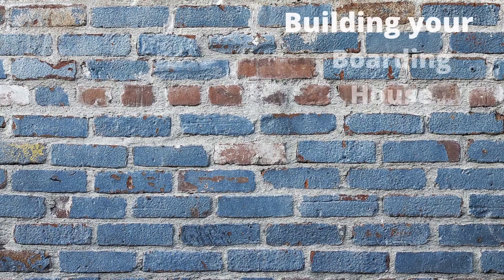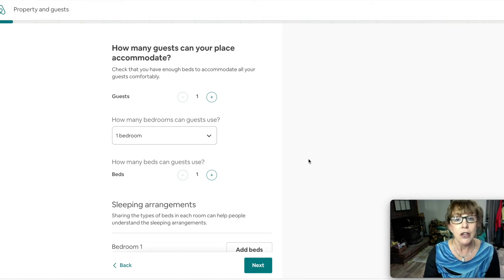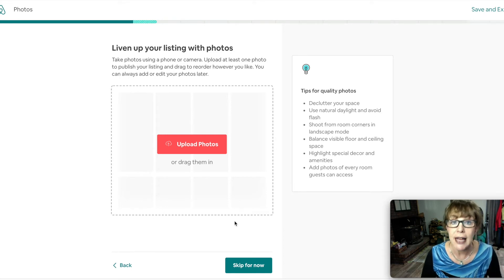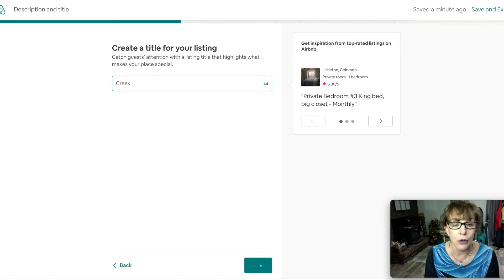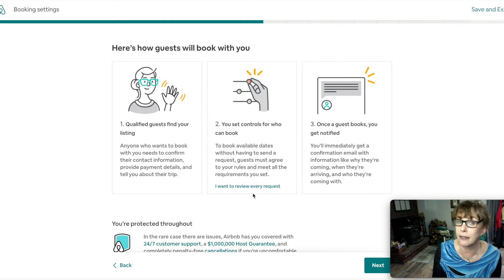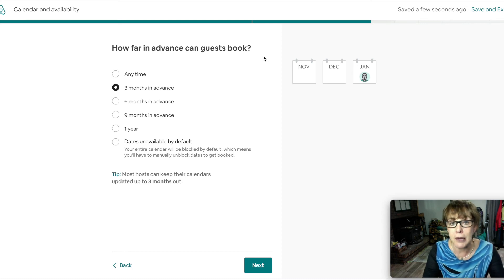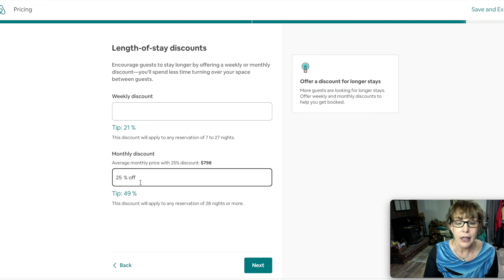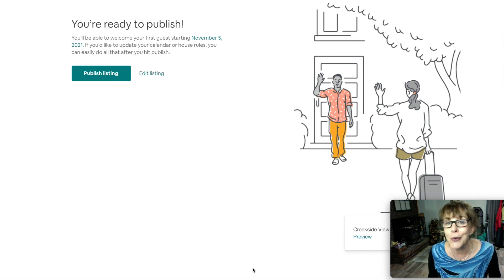Step By Step Listing Your First Room On Airbnb 🛏️ Building One Room At a Time 🏘️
When you think you would like to build a boarding house for extra cash, I think it is best to start out advertising on Airbnb. Right now is a great time to get started as the country and world are opening up a bit.

Now that we are going into the colder months this could all change

The virus has us either fearful or leaves us wanting to work from home and isolate. Be empowered with your domicile if it makes sense. Do you want to live with and host people from around the country or around the world?

Airbnb walks you thru setting up your space. Get started with one to check out how the flow works for you and if you have more then one room, you'll get a sense if this is something you want to do with another room. The extra cash can be used to do repairs or upgrades or even travel.

If you think you may want to become a host? You can use this link and I will get a bit of a bonus

You want to make sure your guest/s have everything they need. I ask after their first night, "how did you sleep?" "do you have everything you need?" Keep the dialog open so they feel comfortable asking for little things like a fan or sugar. You do want to strive to get to super host as there are some nice perks in being one

If your room is not furnished you do NOT have to go out and spend a lot of money. In the beginning the only thing that was new was the bed, sheets and covers. Everything else came from Habit Resale or the thrift stores.

In the kitchen you want to make sure you have at the very least a good set of pots and pans. Here is a set I found on Amazon for a really good price and they are NOT the top of the line. Cast Iron is hard to mess up. Check these out

General Utensils are a must

I have a Vitamix as a lot of these young people are really eating healthy and this even makes soup

Make sure you have a really good rule set for all areas of your house, please check out my kitchen rules. These took a bit of time to develop

Use all or part of these as your place and things will be a bit different then mine. Make them your own.